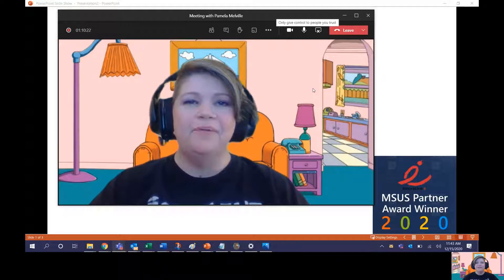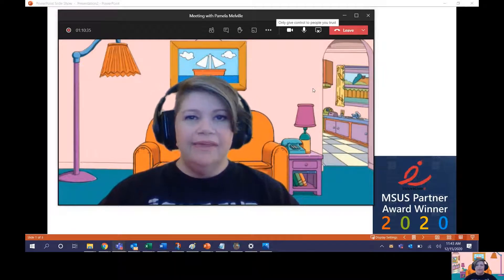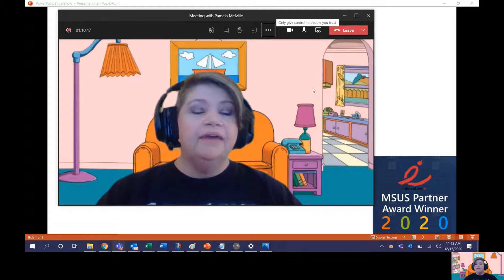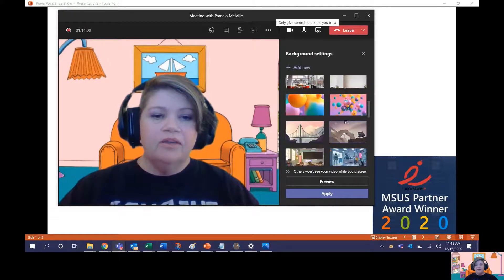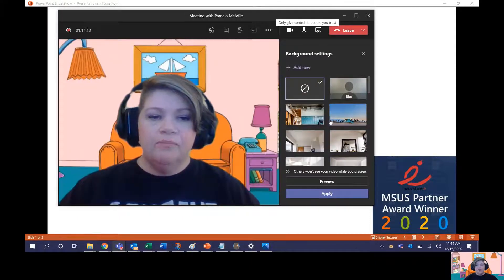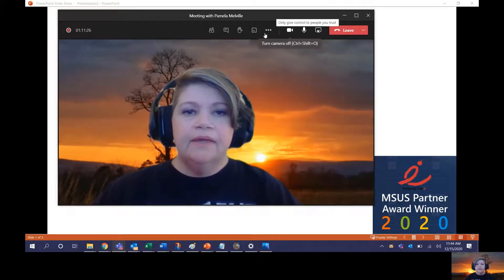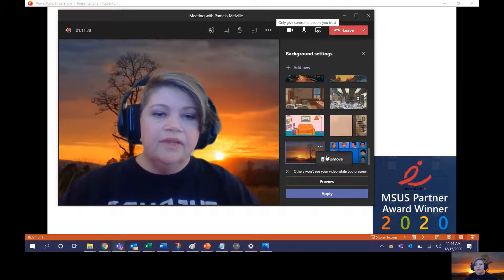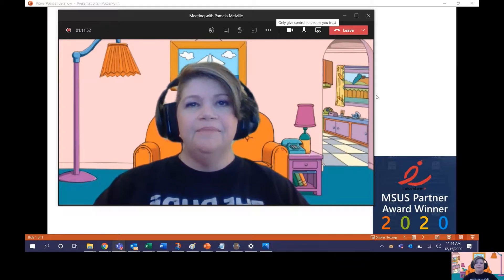UPDATE (December 2020) - Changing your picture for Microsoft Teams background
In early 2020, I told you how to use your own picture for your Microsoft Teams background. It required a little fiddling, but Microsoft has now included uploading your own background image to the core functionality of Microsoft Teams. This short video shows you how.